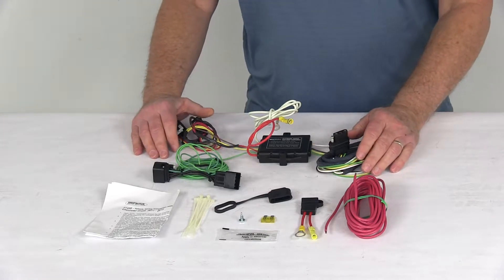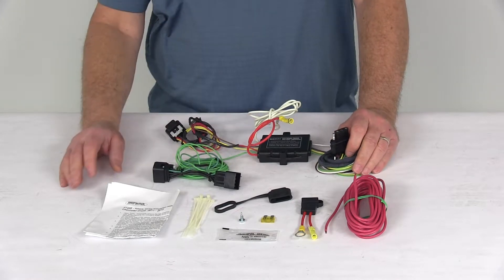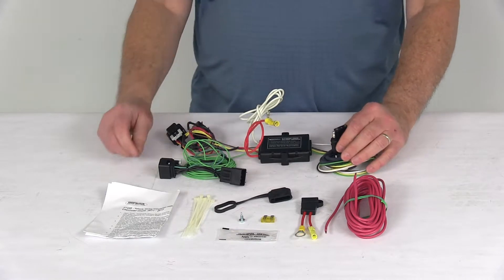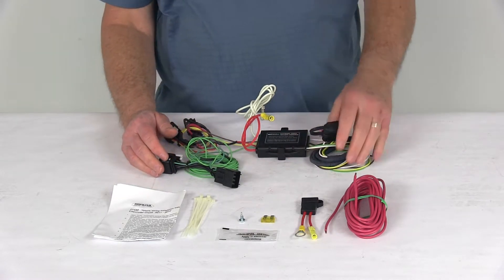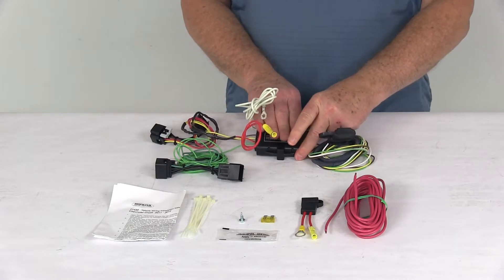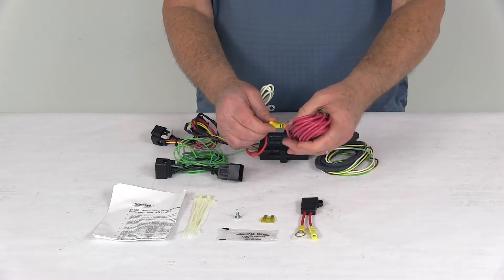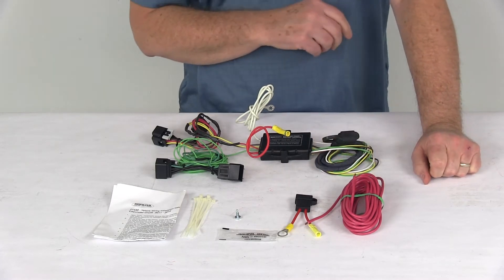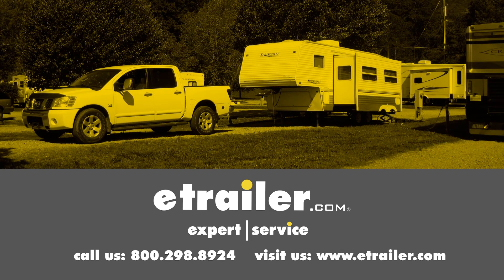etrailer | Hopkins Custom Fit Vehicle Wiring - Trailer Hitch Wiring - HM11141435 Review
Today we're going to take a look at the Hopkins Plug-In Simple Wiring Harness with the four-way flat trailer connector. Now, this is a custom-fit part. This is designed to fit the 2011 and newer Chevrolet Cruz vehicles, and on a custom-fit part I always like to recommend to you to go to our website, use our fit guide, put in your year and model vehicle, and it'll show you if this will work for your application. Now, this harness will provide this four-way flat trailer connector at the back of your vehicle to power your trailer signal lights. It is compatible with five pole, six pole, and seven pole adapters that we do sell separately. This will connect very quickly and easily. There's no cutting or splicing of wires.

Basically, you just locate your connection points in the rear cargo area behind the taillights, plug in these connectors right here, one on each side, ground your white wire, and your red wire you'd run to your vehicle's battery. This does include these taillight converter, this black box right here. This is to ensure that your vehicle's wiring will match that of your trailer, and again, it is a powered module. That's why it will connect directly to the battery, and that's to avoid overloading your vehicle's electrical system. All the terminals on these are protective connection terminal to help resist corrosion. It does even come with this nice dust cap for your four-way, that you can just attach to the four-way, and you can leave it attached if you like, but basically what's nice about that is when you're not plugged into a trailer, there we go, you can just take your cap, pop it right over the terminals, and that'll protect them from any damage, or from the elements. It also comes with everything shown here on the table.

Comes with a nice set of detailed instructions that describe how to install everything, but basically just to show you how this will attach, what you'll want to do is, again, start by going to the rear cargo area and gain access to the taillights. Then, what you'll want to do is start on the driver's side, and you'll take the connector here that has the yellow wire in it, and that's for the driver's side. You'll unplug your harness from the taillights, and plug this in between there. Then, you'll take the other connector that's the green wire. That's for the passenger's side. It has an extra length of wire you can see.

That's so you can run this all the way over to the passenger side, and same way unplug your harness from the taillight, plug this right in between there. Now, what you want to do is with this module, you do want to attach this to a nice flat surface, so it doesn't bounce around. They do have holes here that you can use screws for, or you can even use the included cable ties to attach it down, but the extra two wires you need to connect, there's the white wire with the eyelet on it. That's for the ground. You can connect that to a good, clean ground if there's one nearby. If there isn't, they include this grounding screw that you can make your own ground. The other wire has a butt connector on it.

It's the red wire. That's the power wire. That needs to run to your vehicle's battery, and to help you do that they include this extra length of wire that'll connect to the power wire. One end connects to there, and then you'll run this length of wire all the way up to the front, to where the battery is. You don't want to connect this directly to the battery. You first want to run it through this inline fuse holder, so connect this end to the end of the fuse holder with the butt connector, and then the other side that has the eyelet on it, that'll connect to the battery. Once you got it connected, take your included 20 amp fuse they include here, pop it right into the fuse holder, put your cap on there to protect it, and your system will be all ready to go. As I mentioned, they include extra cable ties to take up any slack in the wiring. The other nice thing is they do include this package of terminal grease, which is also dielectric grease. What you want to do with that is just put that on all your electrical terminals, so before you plug these in, put some grease on them. Same way on these connectors here, and even on your four-way before you use it to plug into your trailer. That'll help prevent any corrosion in those electrical connections. That should do it for the review on the Hopkins Plug-In Simple Wiring Harness with the four-way flat trailer connector.